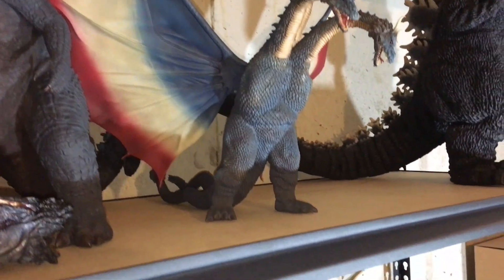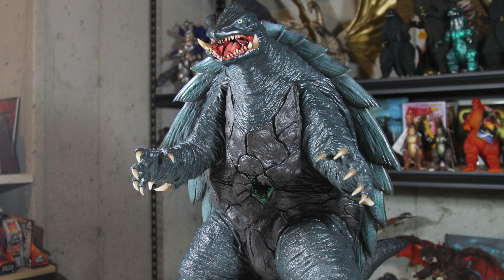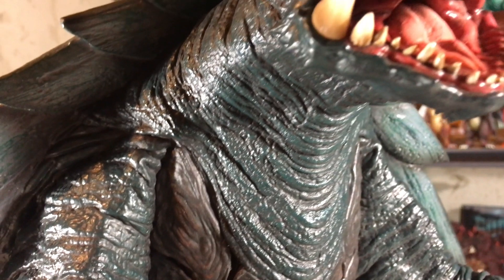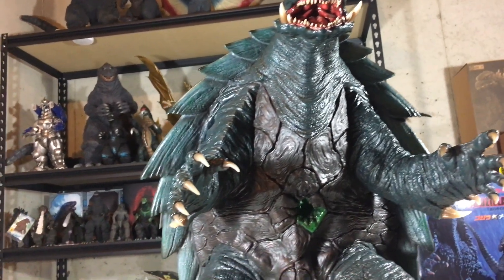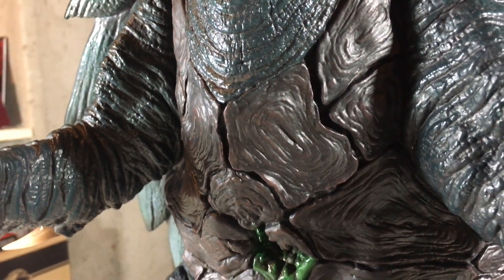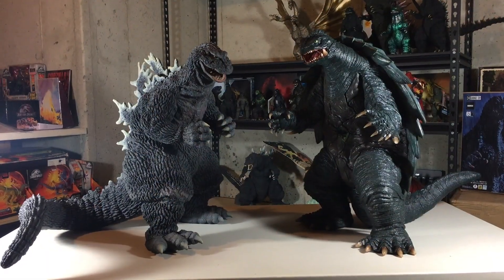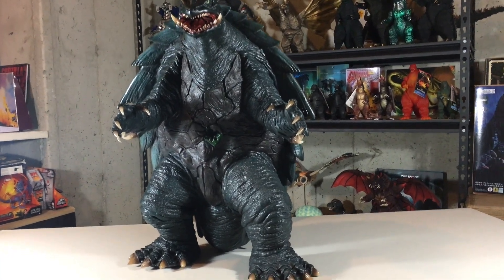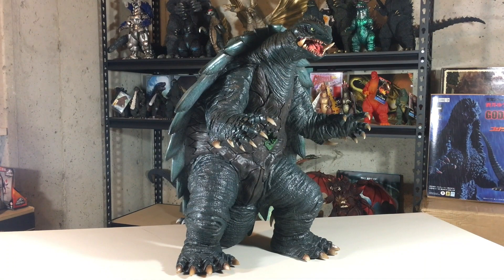Prime 1 Studio Gamera 1999 Review